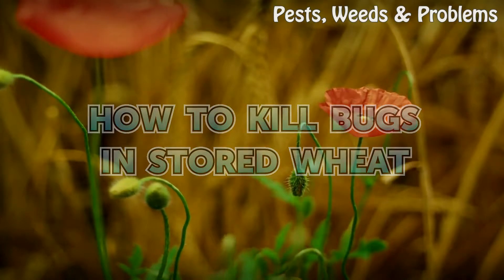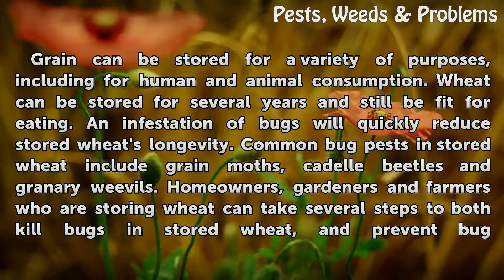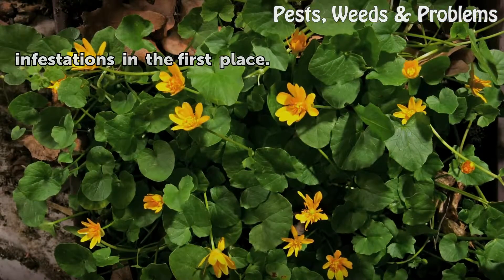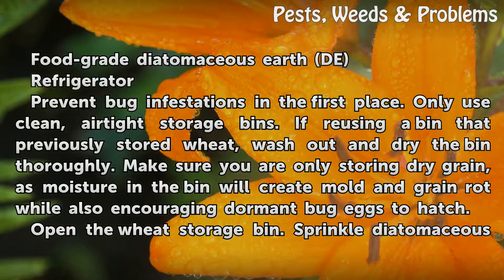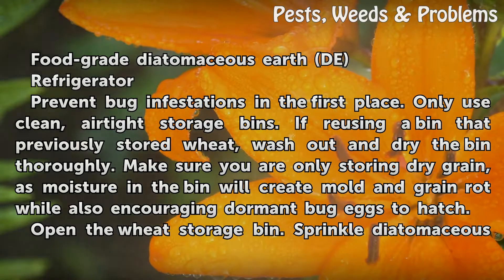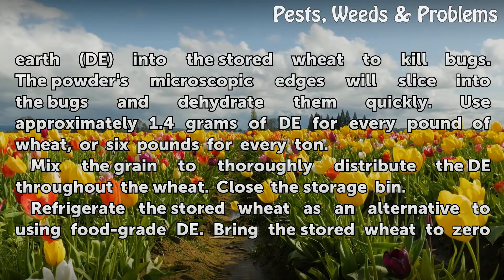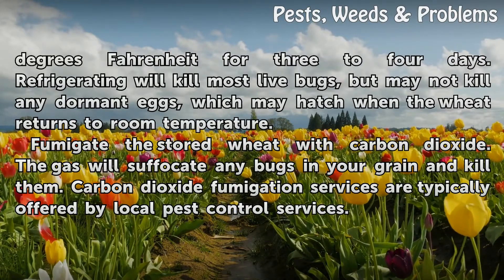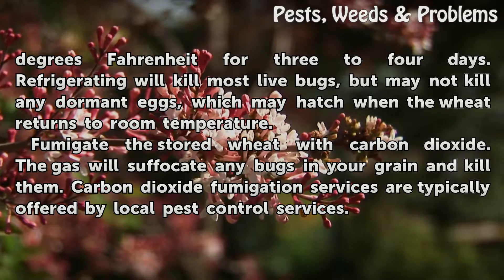How to Kill Bugs in Stored Wheat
How to Kill Bugs in Stored Wheat. Grain can be stored for a variety of purposes, including for human and animal consumption. Wheat can be stored for several years and still be fit for eating. An infestation of bugs will quickly reduce stored wheat's longevity. Common bug pests in stored wheat include grain moths, cadelle beetles and granary...

Table of contents How to Kill Bugs in Stored Wheat
Things You'll Need 00:48
Tips & Warnings 02:12